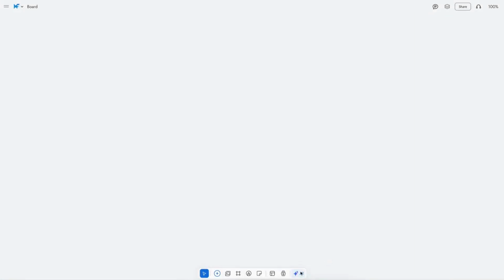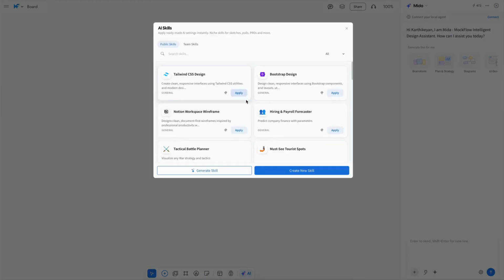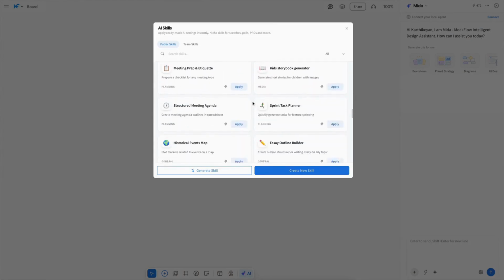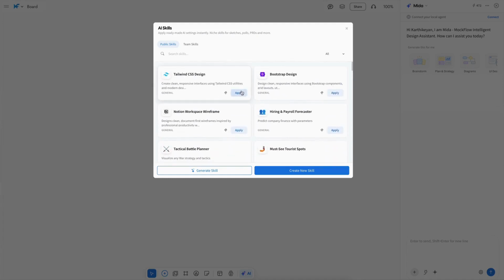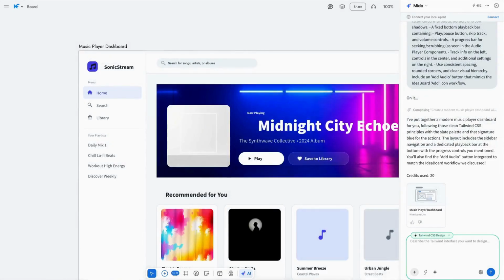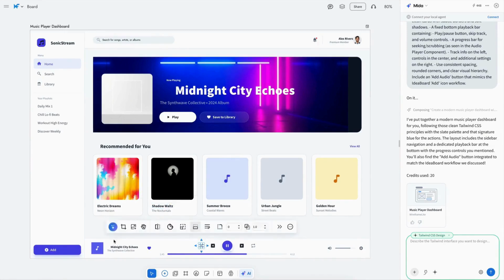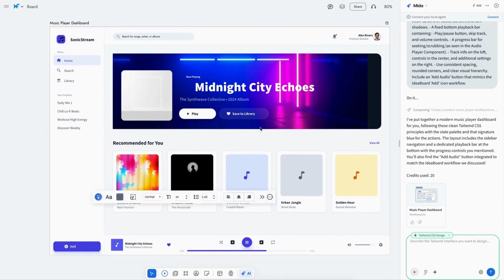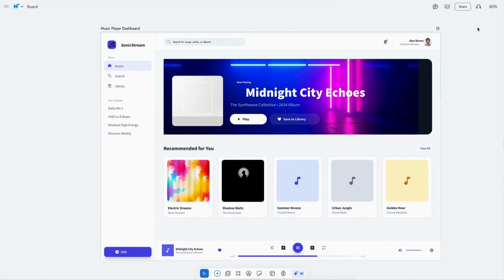Create a Music Player Dashboard with AI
Turn your idea into a music player dashboard in just a few clicks using MIDA AI and MockFlow IdeaBoard.

In this video, you'll learn how to:
→ Choose a design style using MIDA Skills
→ Apply the Tailwind CSS Design style
→ Generate a music player dashboard from a simple prompt

Whether you're brainstorming a new product, exploring UI ideas, planning a dashboard, or collaborating with your team, MockFlow IdeaBoard helps you turn ideas into clear, visual concepts that are easy to explore and build on.